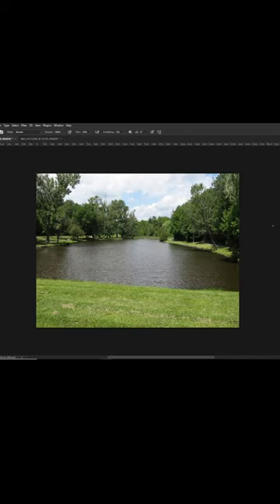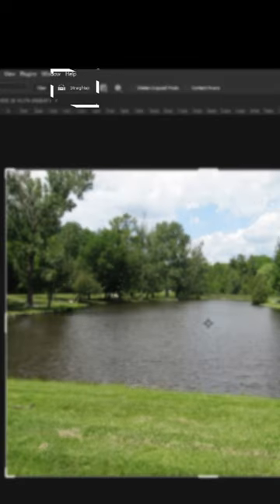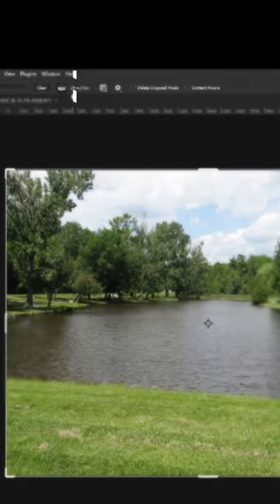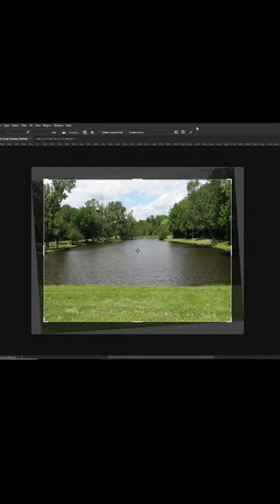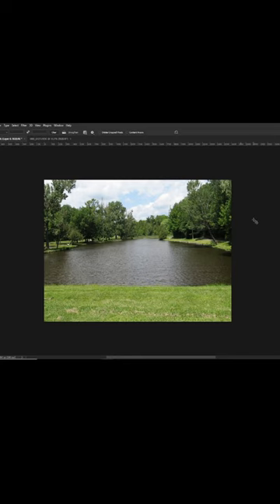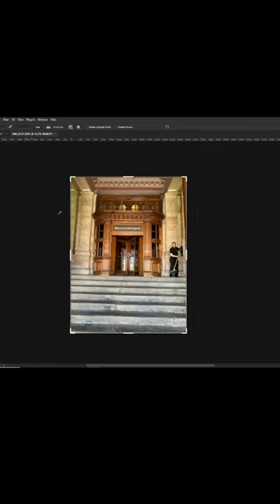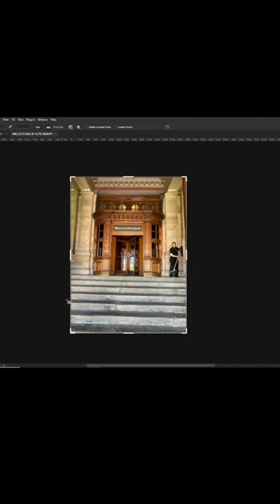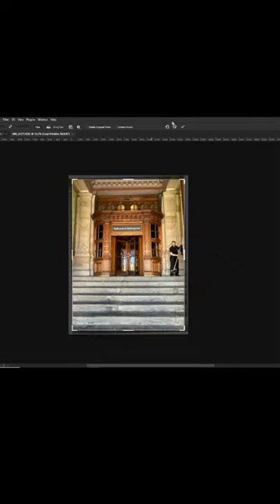Fix Crooked Pics Unlock the POWER of the Crop Tool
In this tutorial, learn how to fix crooked pics using the power of the crop tool. Say goodbye to tilted photos with this simple editing technique!